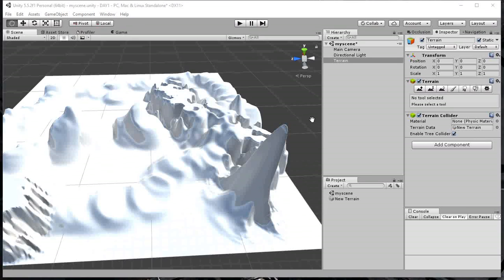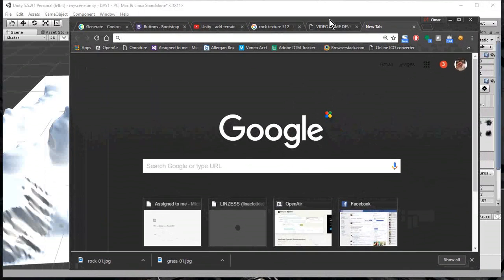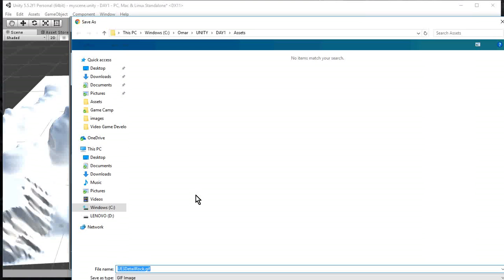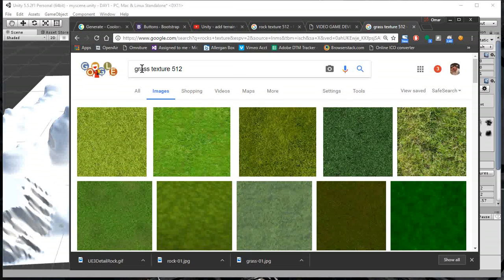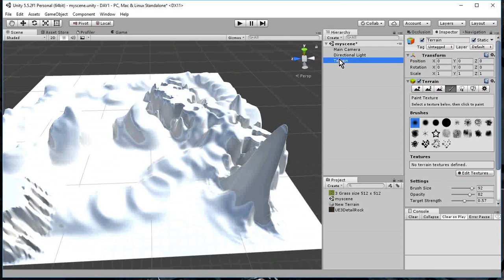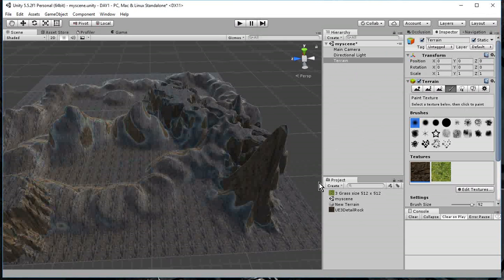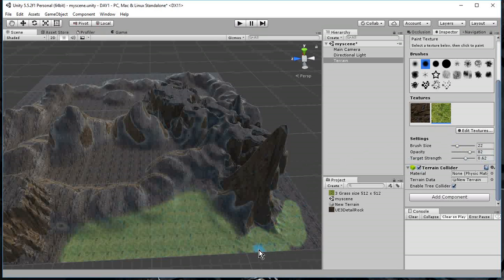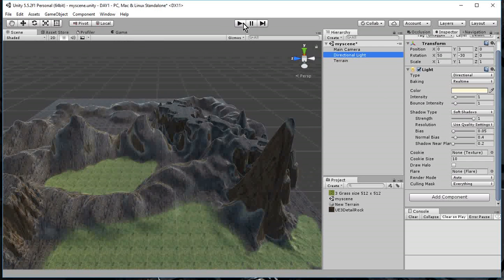Paint Textures On Terrain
A UNITY tutorial how to paint textures on a terrain gameobject